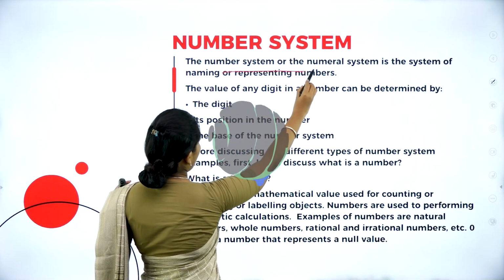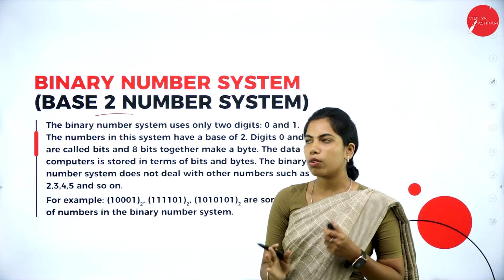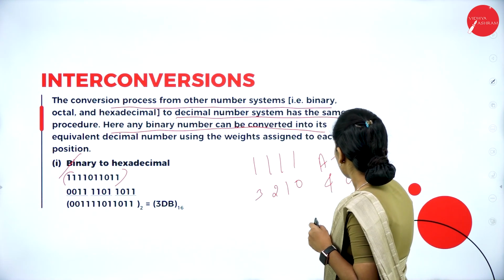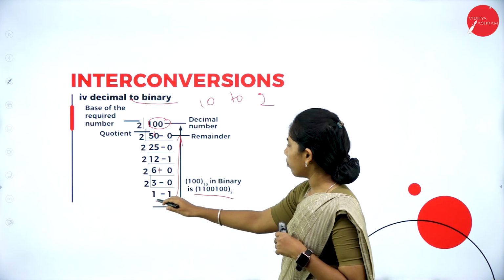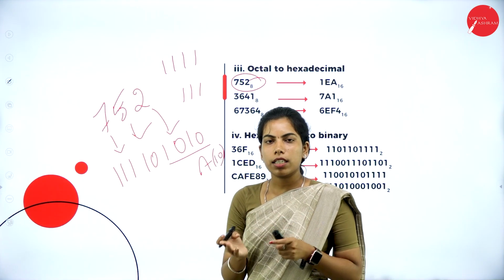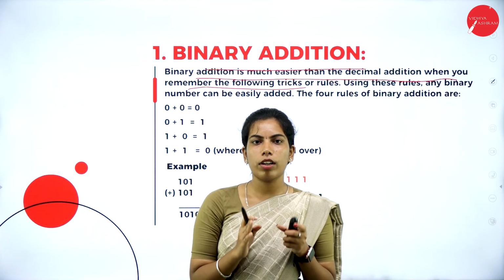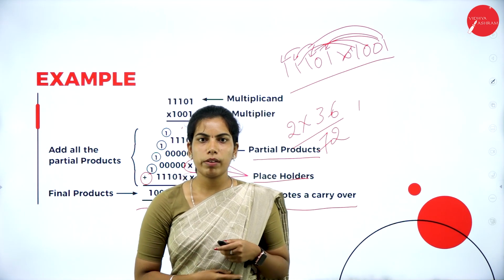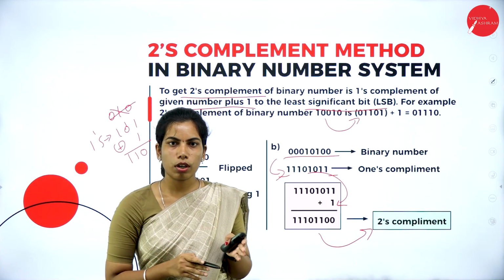DAY 03 | DIGITAL COMPUTER ORGANIZATION | I SEM | BCA | NUMBER SYSTEM | L1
Course : BCA
Semester : I SEM
Subject : DIGITAL COMPUTER ORGANIZATION
Chapter Name : NUMBER SYSTEM
LECTURE : 1